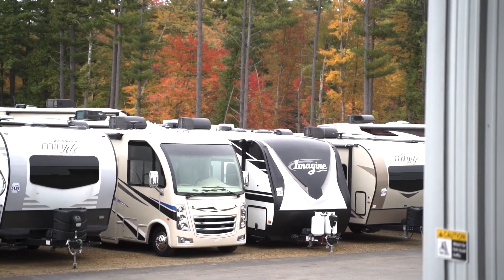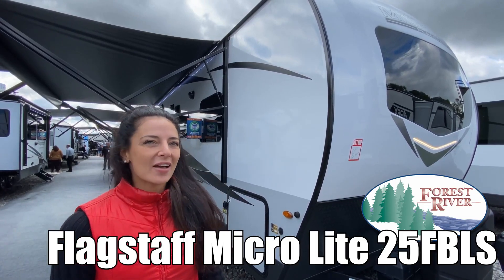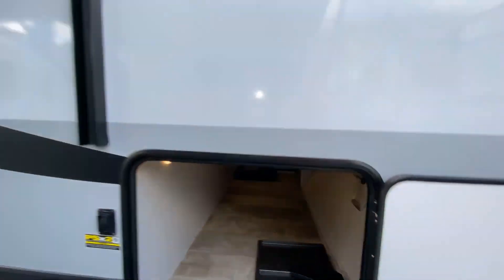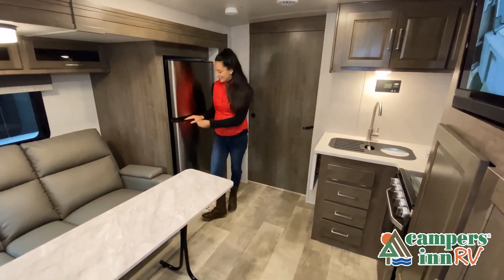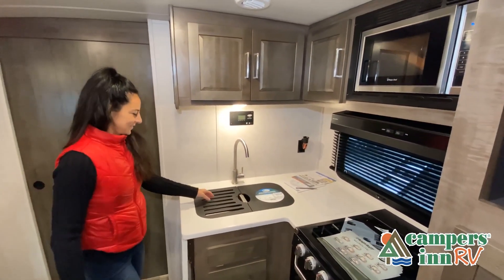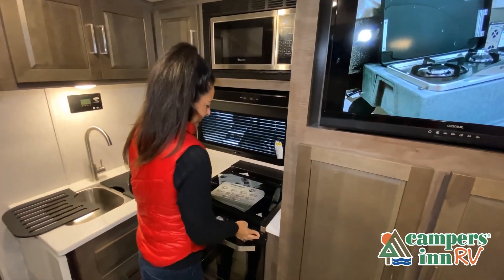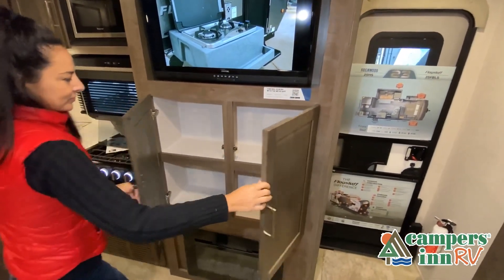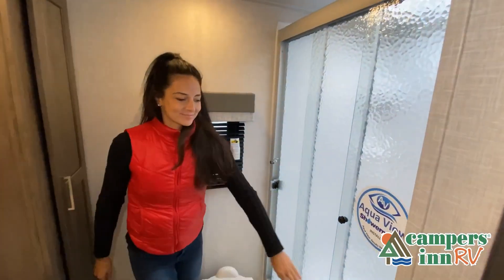Forest River-Flagstaff Micro Lite-25FBLS - by Campers Inn RV – The RVer’s Trusted Resource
Forest River Flagstaff Micro Lite travel trailer 25FBLS highlights:

Rear Bath
Private Bedroom
Entertainment Center
Pantry
Fireplace

For the couple who enjoys a weekend camping trip, come choose this Flagstaff Micro Lite travel trailer. This unit features a slide that holds the theater seats with cupholders for your favorite beverage. You'll love relaxing on these in the evening while you enjoy your entertainment center with a 32" LCD TV. The private front bedroom includes an RV queen bed and a wardrobe slide. You'll love the cute kitchen with a countertop extension for meal prep and a large pantry to hold your favorite snacks. This trailer also features an outdoor gas grill and a drop-frame pass-through storage for your large camping items.

For any camping trip, you will want a Flagstaff Micro Lite travel trailer! These models have a beautiful Slatewood interior with hardwood cabinet doors and drawer fronts. Along the exterior there is a fully aluminium frame, an enclosed underbelly, and a radius roof with interior vaulted ceilings which provides you with the most headroom. Plus, an outside shower, outside speakers, and power awning with LED lights give added convenience to the exterior.

36 Locations and Growing!
        ARIZONA
        ALABAMA
        Madison, AL
        DAKOTAS
        Bismarck, ND
        Minot, ND
        FLORIDA (NORTH)
        FLORIDA (CENTRAL)
        Leesburg, FL
        Ocala, FL
        GEORGIA
        Acworth, GA
        Macon, GA
        Savannah, GA
        Tucker, GA
        MIDWEST
        Collinsville, IL
        Davenport, IA
        Louisville, KY
        Naperville, IL
        Richfield, WI
        Troy, OH

        NORTHEAST
        Kingston, NH
        Merrimack, NH
        Raynham, MA
        Sewell, NJ
        Toms River, NJ
        Union, CT
        NORTH CAROLINA
        Kings Mountain, NC
        Mocksville, NC
        Raleigh, NC
        SOUTH CAROLINA
        Charleston, SC
        Conway, SC
        Myrtle Beach, SC
        PENNSYLVANIA
        Philadelphia, PA
        Pittsburgh, PA
        VIRGINIA
        Fredericksburg, VA